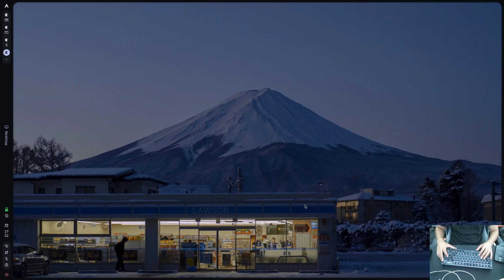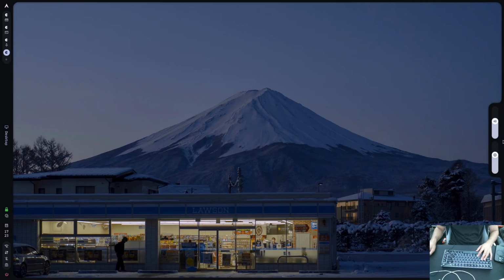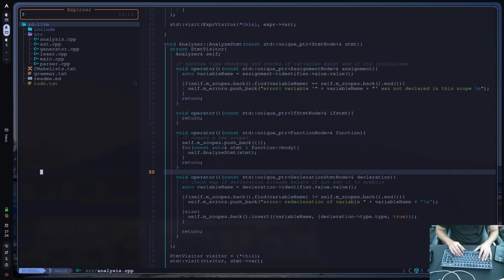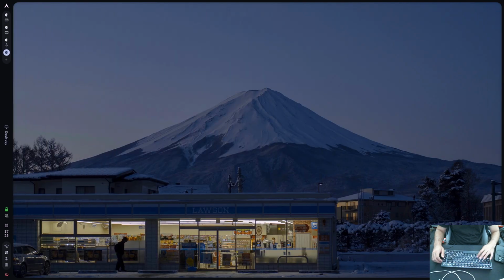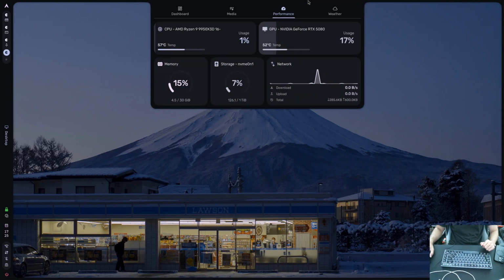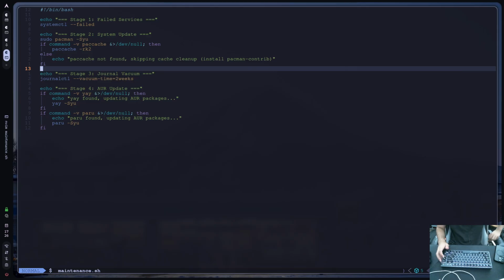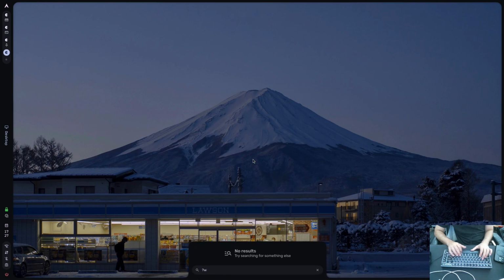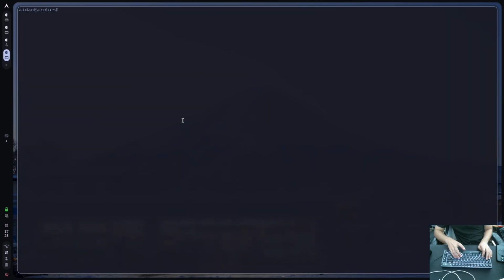Practical Arch Linux Setup